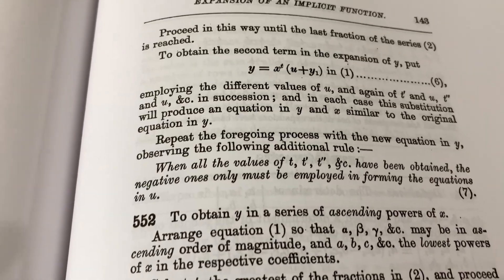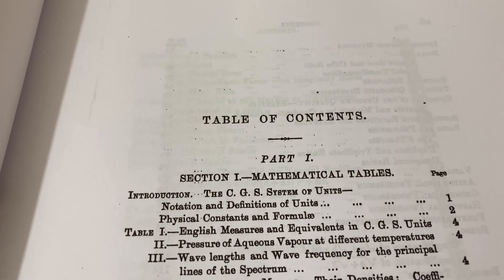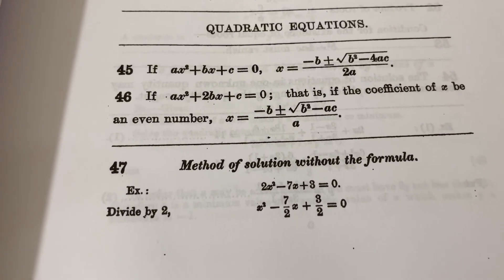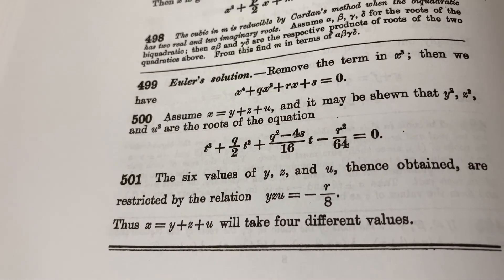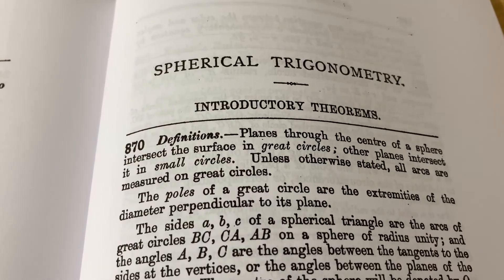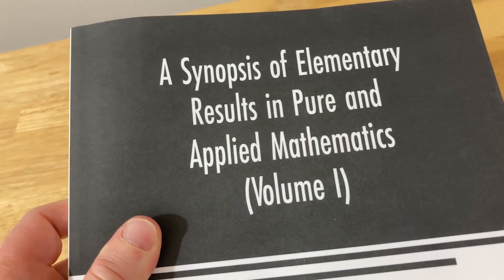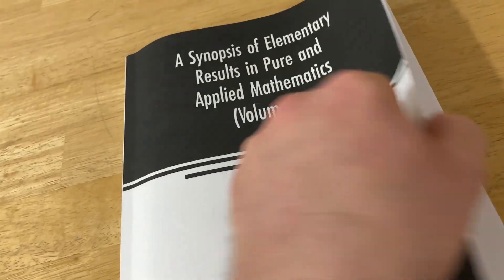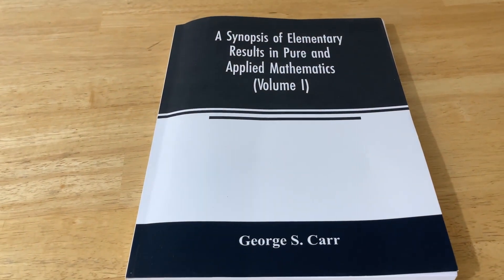Ramanujan Learned Math With This Book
In this video I will show you the book that the legendary Indian Mathematician Srinivasa Ramanujan used used to learn math. This is a very interesting book with tons of results. The book is titled A Synopsis of Elementary Results in Pure and Applied Mathematics Volume 1 and it was written by George S. Carr. This book is in the public domain and is available for free, but you can also find various print versions.

Here is a print version of the book on amazon